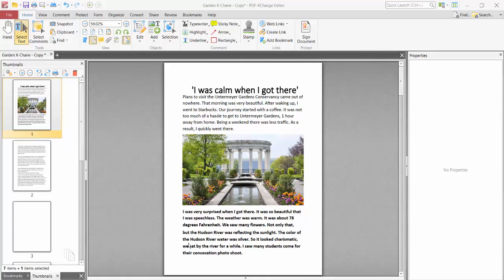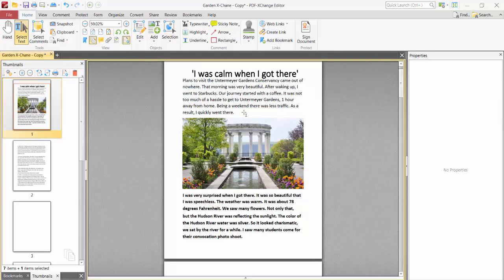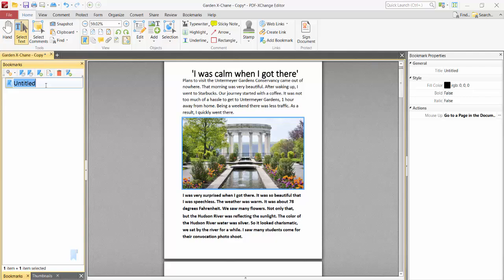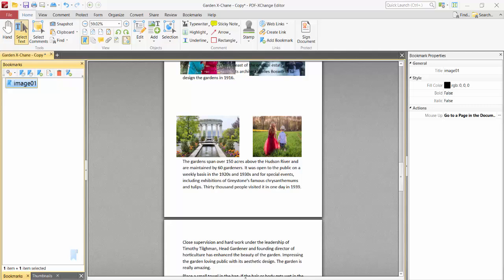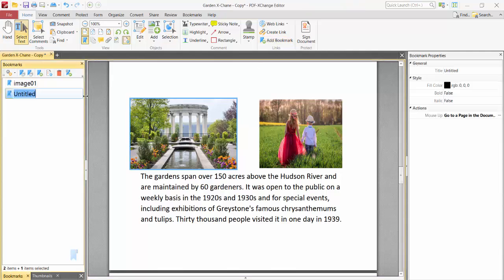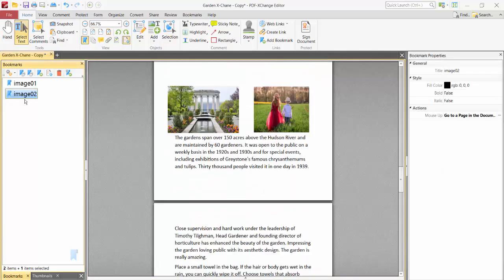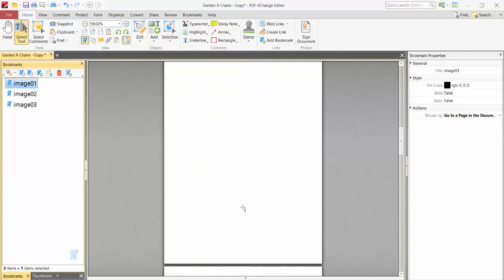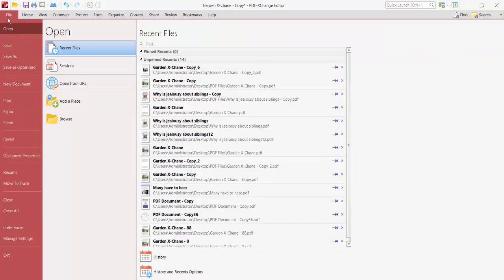How to Bookmark Graphics and Images in a PDF Document in PDF XChange Editor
Hello everyone, Today I will show you, How to Bookmark Graphics and Images in a PDF Document in PDF XChange Editor.